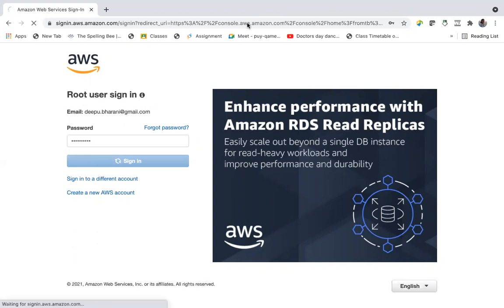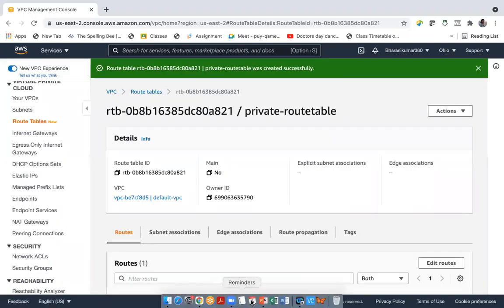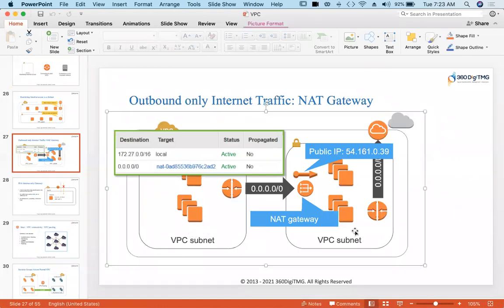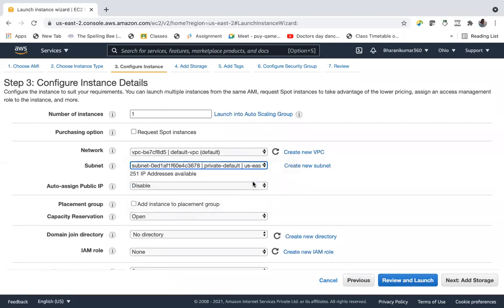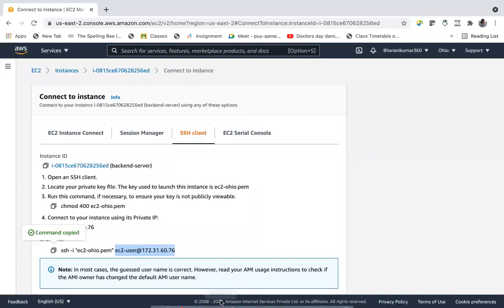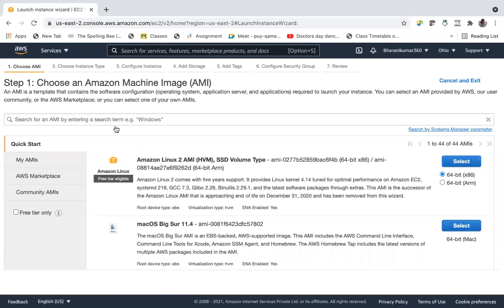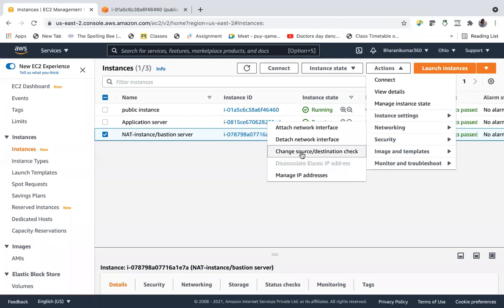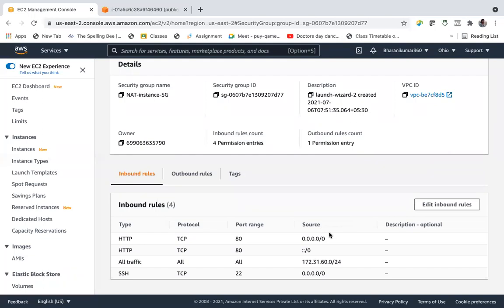Session 18 | 06th July2021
Amazon Web Services (AWS) is a cloud computing platform that provides a wide range of infrastructure and application services, including computing power, storage, and databases, among others. AWS enables businesses and individuals to easily scale and deploy applications and services globally.

About 360DigiTMG
360DigiTMG is a 7-year-old training & consulting organization led by stalwarts of the industry who are alumnus of premier institutions like the Indian Institute of Technology, Indian Institute of Management and Indian School of Business. 360DigiTMG since its inception has been the forerunner in the space of management and niche programs that aid in up-skilling and cross skilling executives across various levels and domains. 360DigiTMG has been conducting training programs across the globe for corporate and individuals alike.
360DigiTMG is one stop solution to all the trainings in emerging technologies such as Artificial Intelligence, Machine Learning, Big Data, Project Management, Quality Management, etc. 360DigiTMG is a training company, which is a division of the analytics consulting firm Innodatatics Inc.